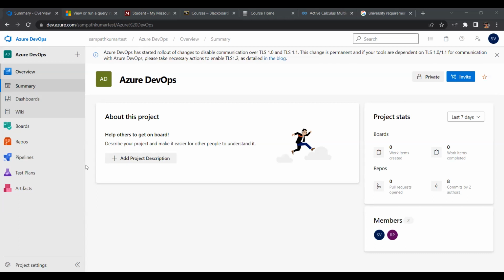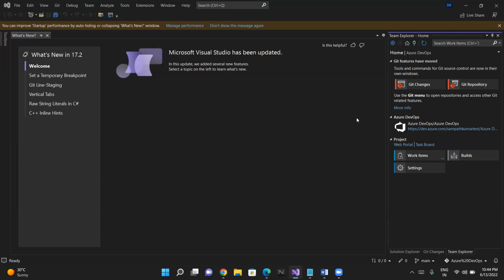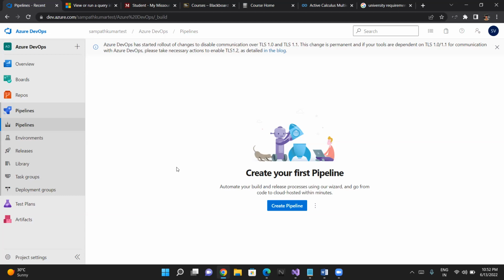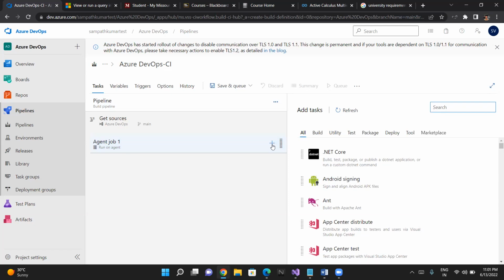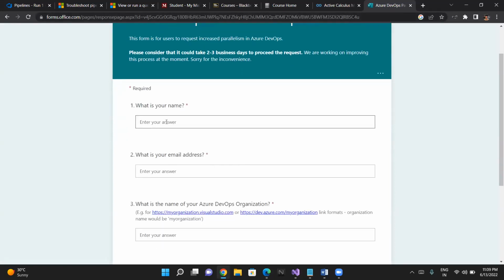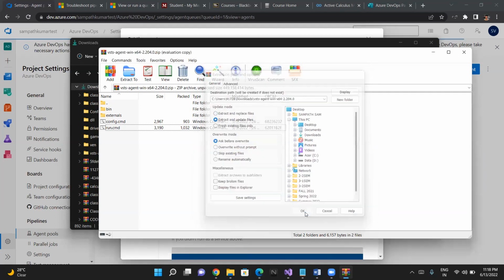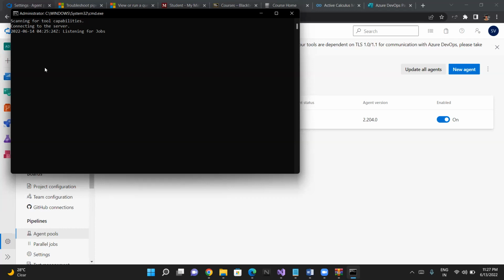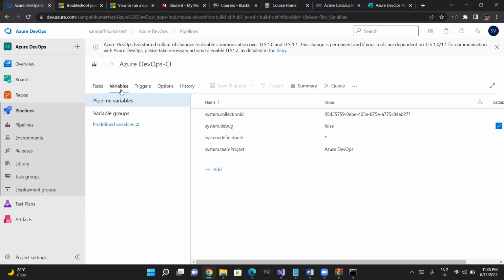Azure DevOps Latest Training Videos 2022 Day-7 Azure Pipelines with Build Pipeline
In this video, we will see the Azure Pipelines Build Pipeline. It also includes self hosted agent usage.